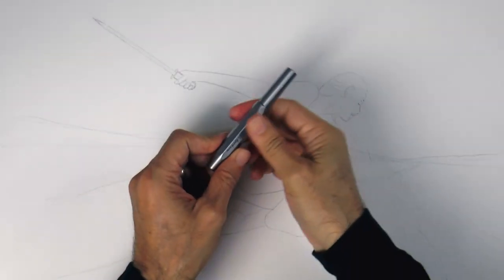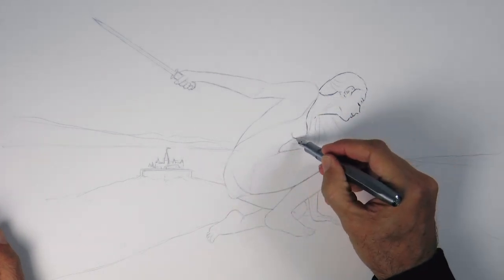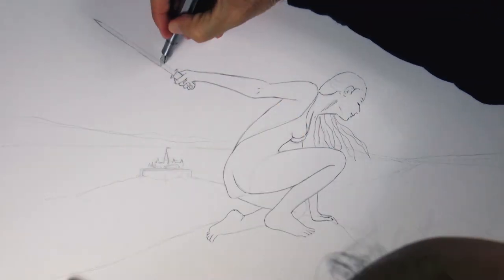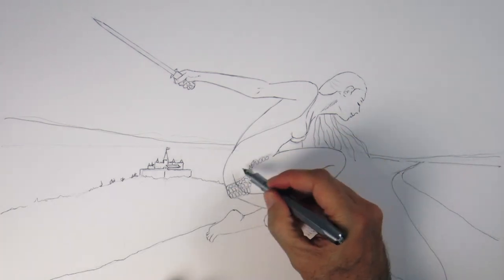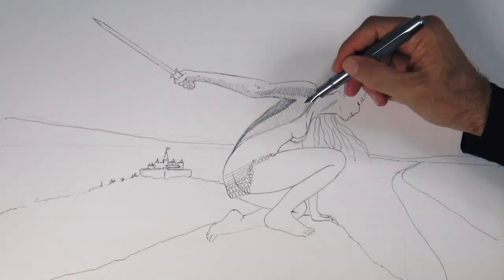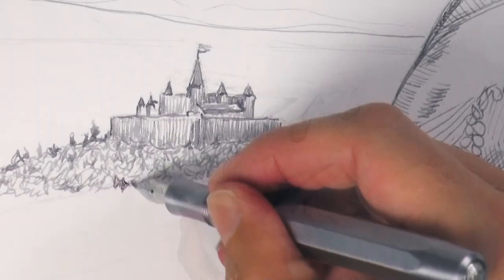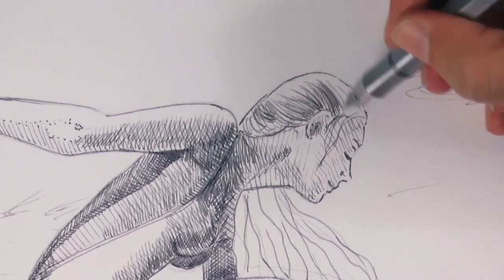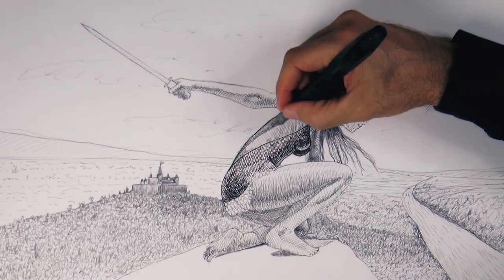HOW TO DRAW A CONCEPT ART WOMAN WITH FOUNTAIN PEN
This video shows how to draw a woman with a sword, using a fountain pen.

List of materials:

- Kaweco Sport Steel fountain pen, M nib. (the one in the link has a fine nib)

- Grey Ink, Montblanc cartriges

- Montegrappa Crowned Skull fountain pen, broad nib with black ink.